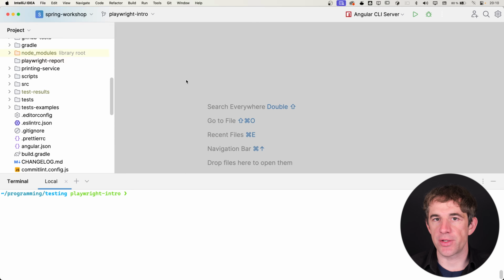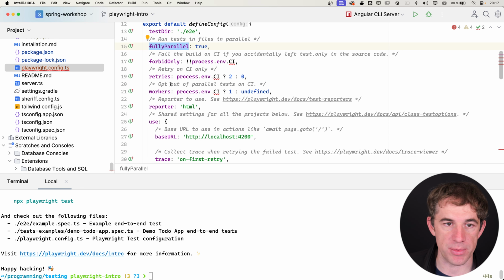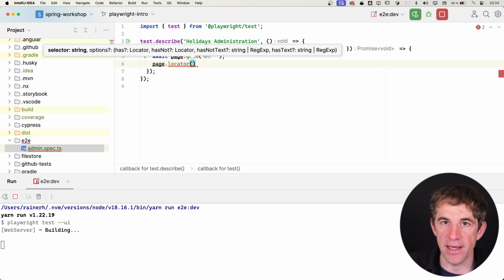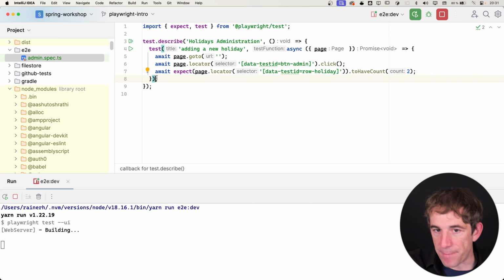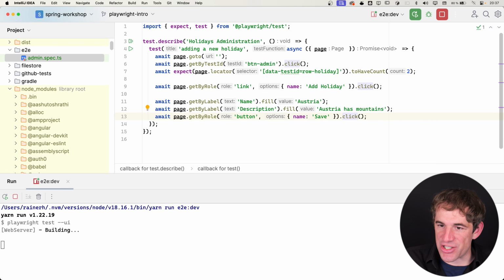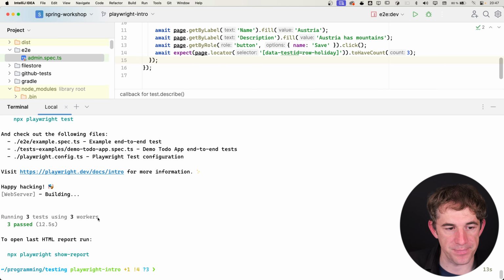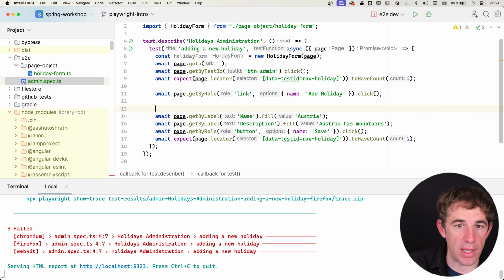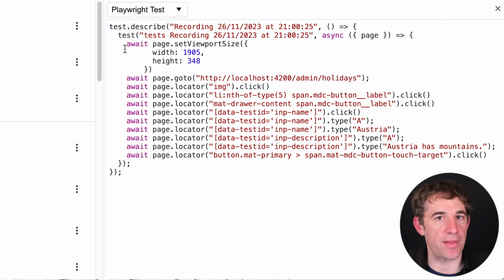Introducing Playwright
This video serves as an introduction to Playwright, a high-performance End-to-End (E2E) testing framework developed by Microsoft known for producing reliable tests. As of the end of 2023, it has nearly caught up with Cypress in terms of download numbers.

I'll walk you through the basics of Playwright, such as selecting and interacting with elements, and how to perform assertions. The video also covers how Playwright behaves in Continuous Integration (CI) environments and explores available reporting tools.

Additionally, I share some valuable tips and tricks, including the implementation of Page Object Models, Test Fixtures, and Code Generators to simplify your testing workflow.

0:00 Welcome
1:00 Introduction
7:57 A First Test
29:46 VSCode Integration
33:38 Trace Viewer
37:51 Test Fixtures & Page Objects
46:18 Test Recorder
48:12 Summary & Farewell